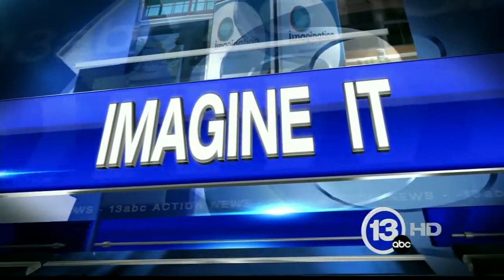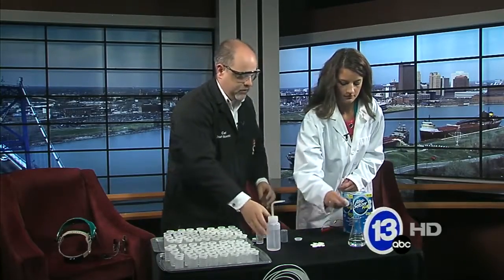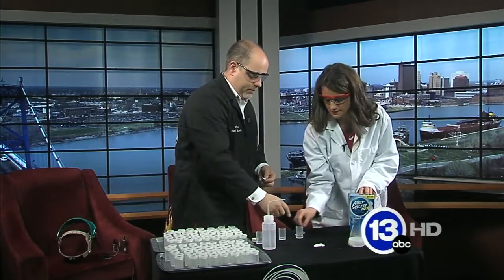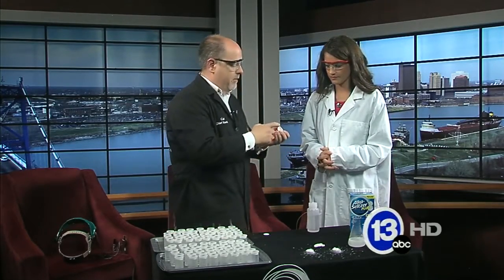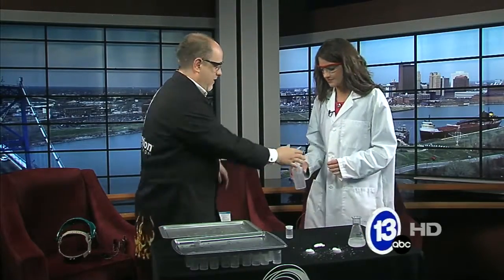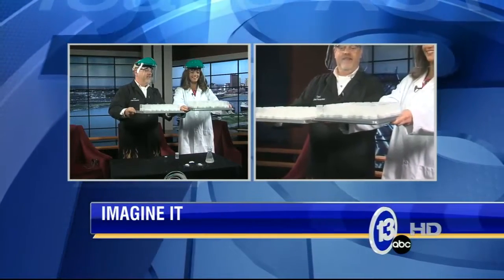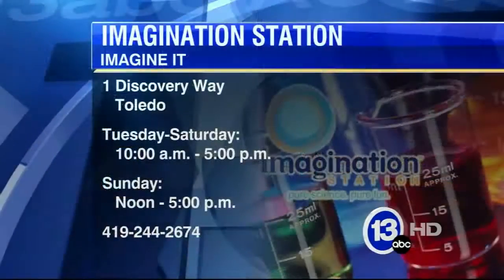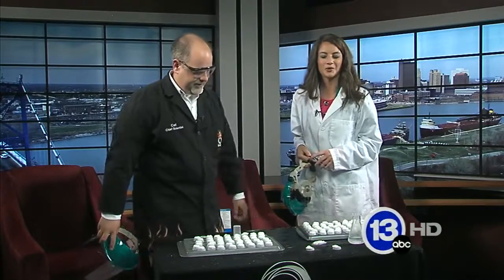100 Alka-Seltzer Rocket Madness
Chief Scientist, Carl Nelson,shows us what it look like when you fire off 100 film-canister rockets all at the same time.